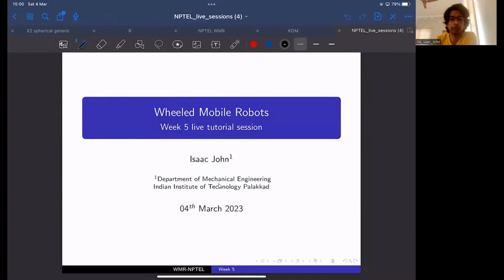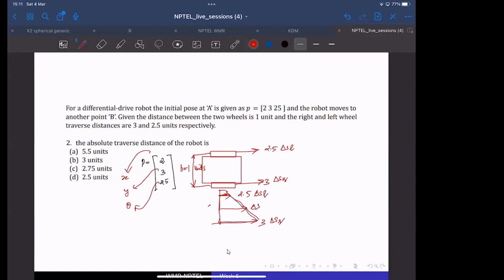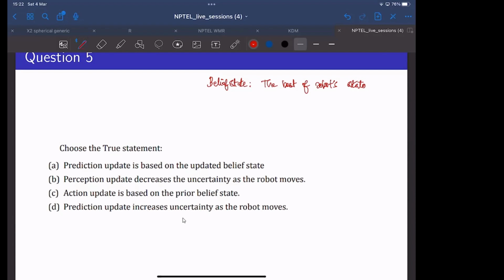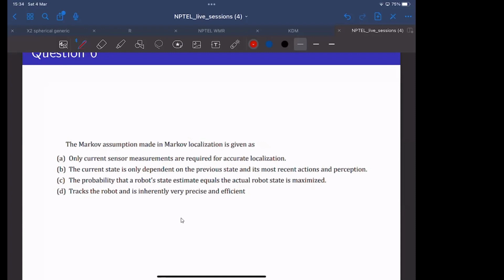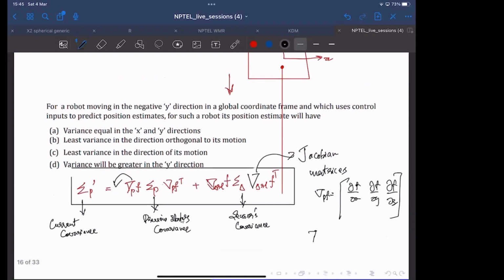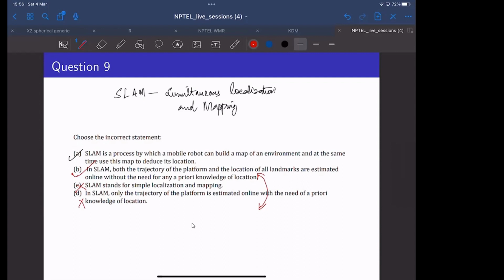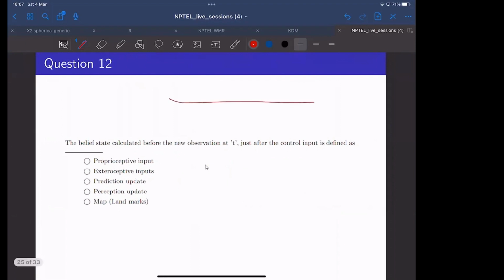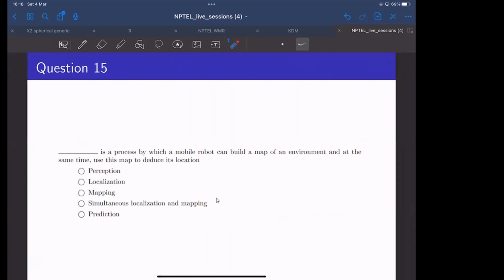noc23-me30|Live Tutorials|Week 5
This session covers tutorial questions covering week 5 topics of the NPTEL course, noc23-me30: Wheeled mobile robots